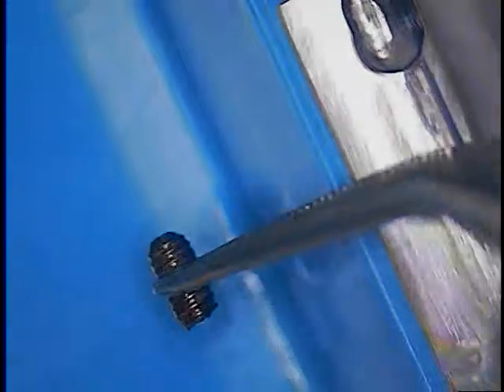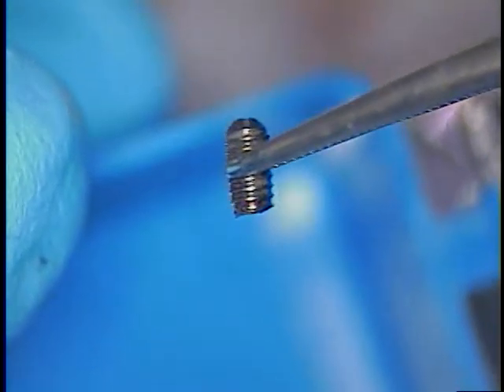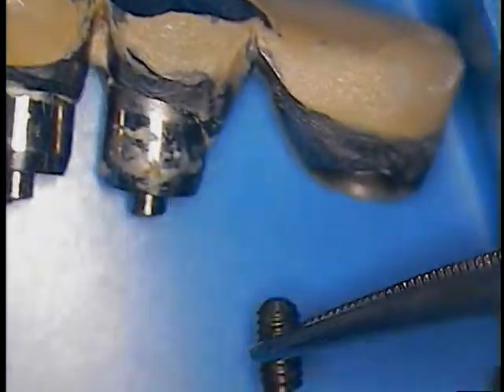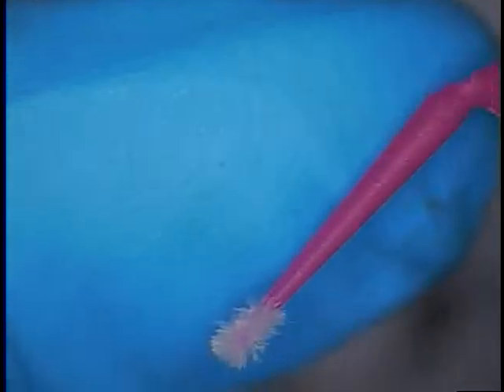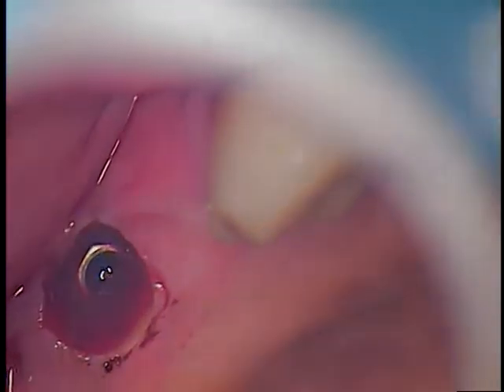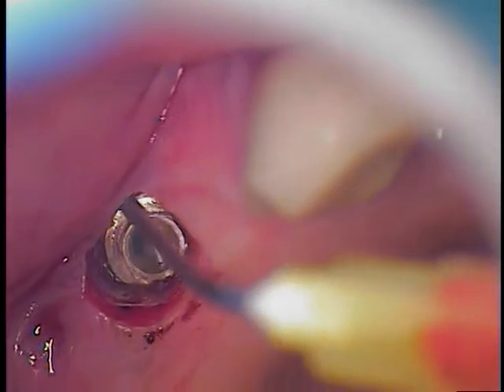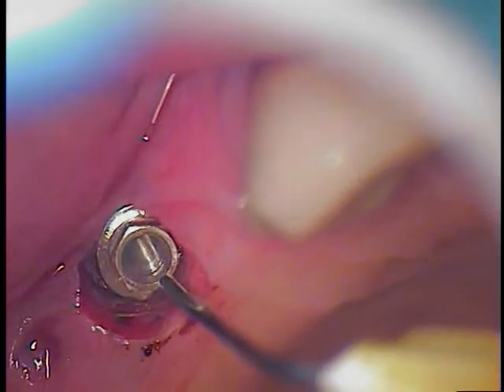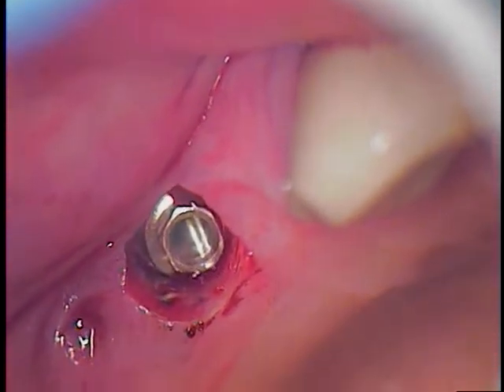Dental Implant Bridge Abutment Screw and Abutment Retrieval 2/4